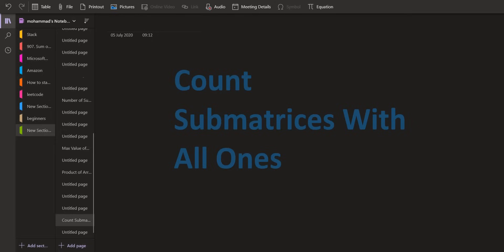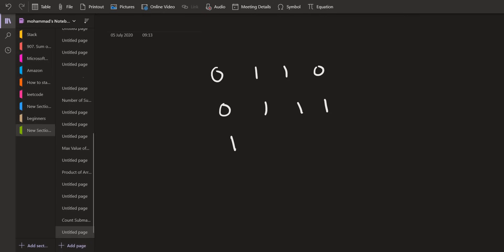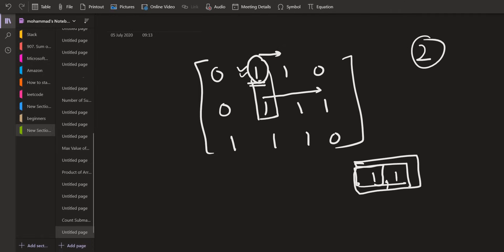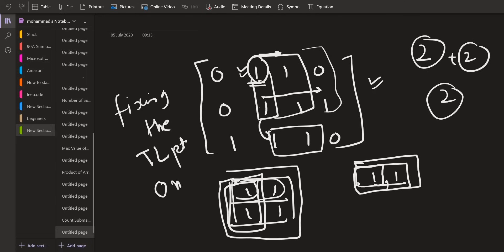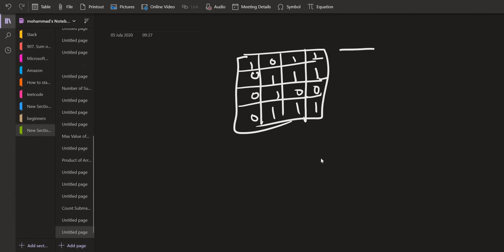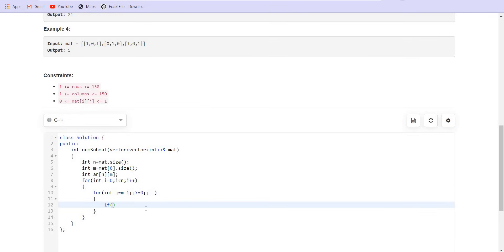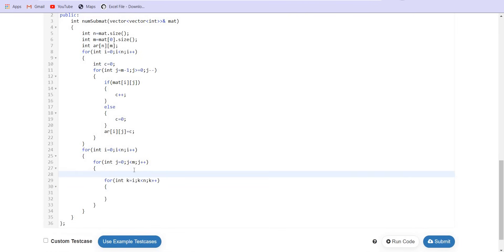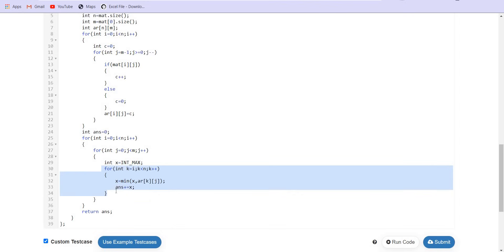Leetcode 1504. Count Submatrices With All Ones